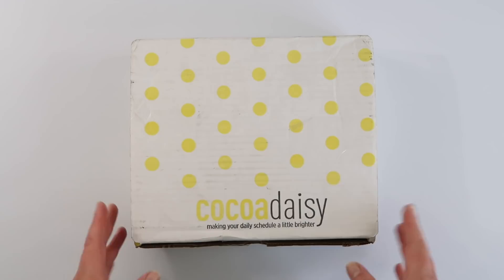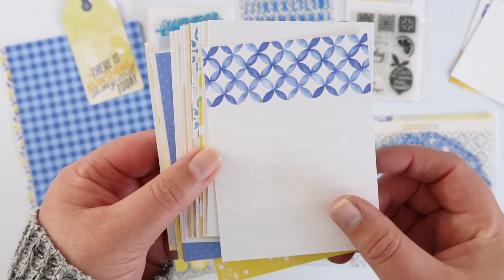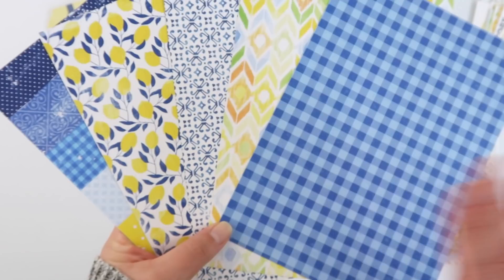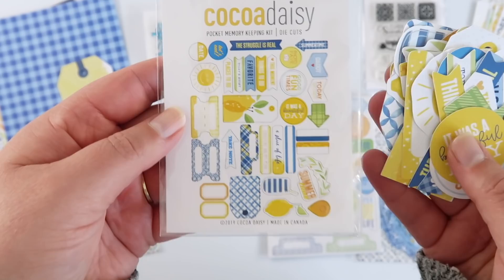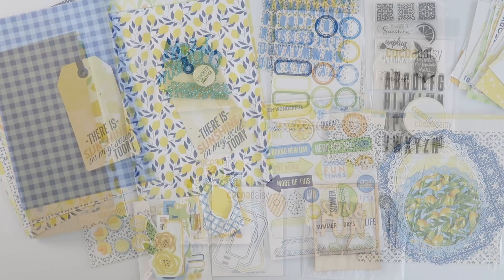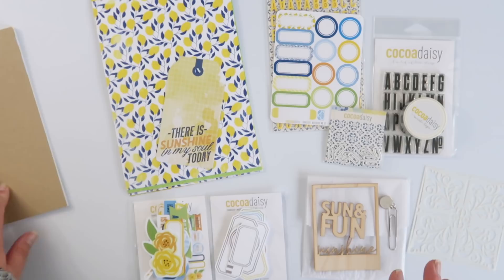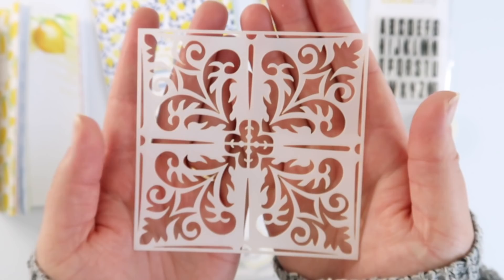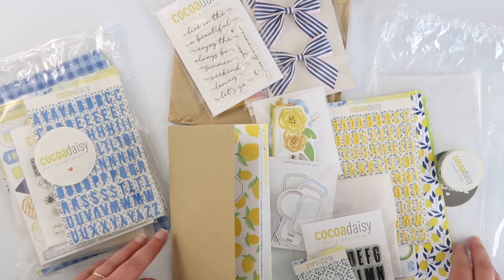Unboxing // Cocoa Daisy Lemon Grove kits 🍋 // Guest Designer!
So excited to be guest designing for Cocoa Daisy this month so I thought I'd unbox my kits and show you what I'll be working with. I gotta say, I love all this lemony goodness!

MY MOST USED SUPPLIES:
Black Ink: Memento Tuxedo Black
White Ink: Brilliance Moonlight White
Printer: Canon Pixma MG3560
Photo Paper: Canon Photo Glossy II
Printables Paper: Trophee 160gsm/210gsm in Snow